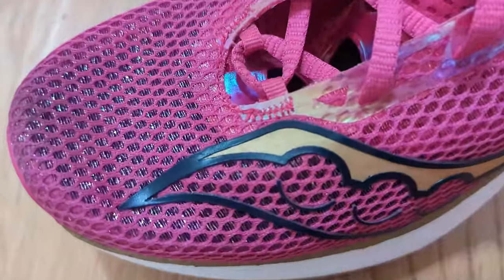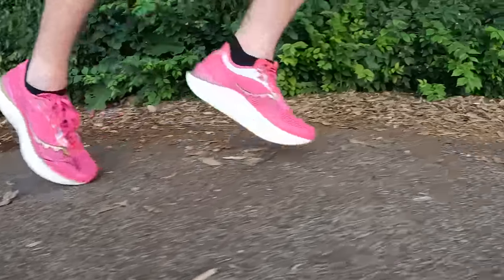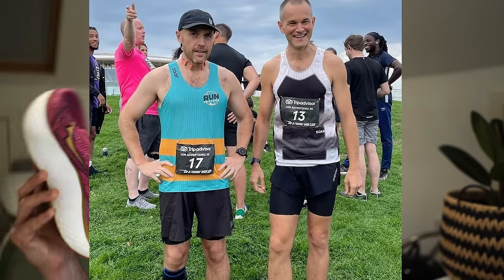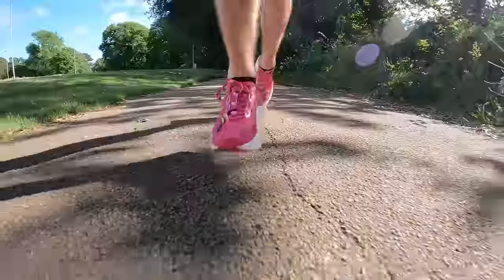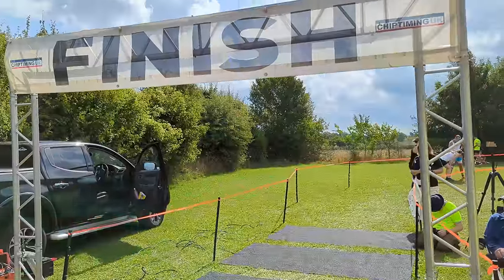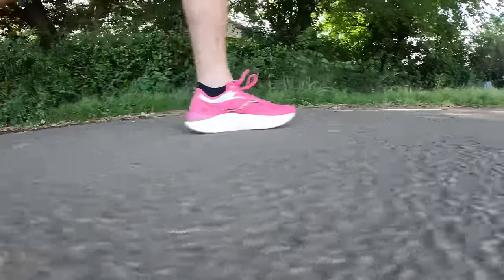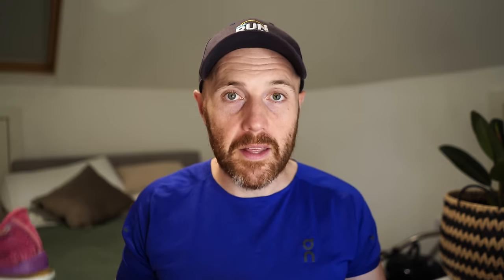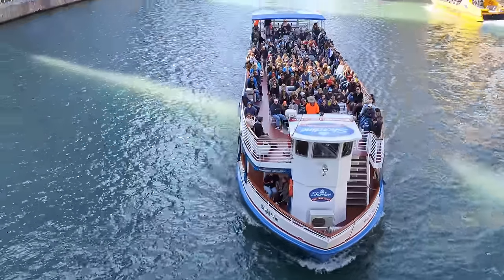Saucony Endorphin Pro 3 5-Race Review: We test the carbon shoe against 5 road race distances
The @saucony Endorphin Pro 3 is one of our favourite shoes of the year so far. With a number of updates when compared to its predecessor the Pro 2, it has gone from being an acquired taste to one of the most versatile race shoes out there.

But how does the shoe feel at different race distances? Tom has been attempting to get PBs across five race distances as he trains for the Chicago Marathon. He used the Endorphin Pro 3 for each of these to see how it performs and if there's a specific distance it works best at.

Click play to find out how Tom got on in each race and which distances the shoe delivered best at.

Jump right in:

00:00 – Intro
03:17 – The LGN Advertising 5k
04:47 – The Heckington Show 10 Mile
06:24 – Littlehampton 10k
08:09 – Pleshey Half Marathon
10:32 – Chicago Marathon